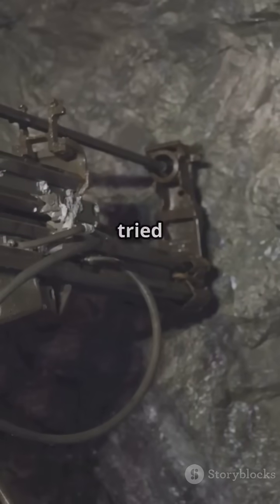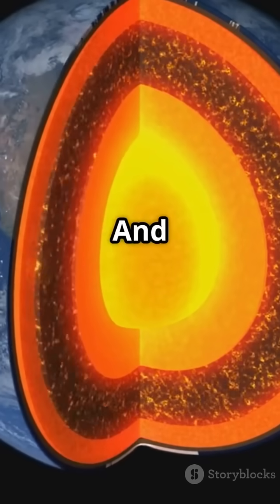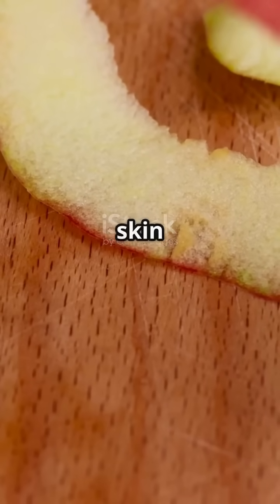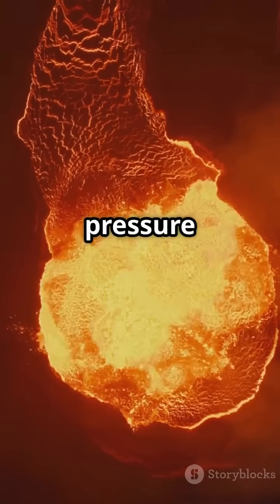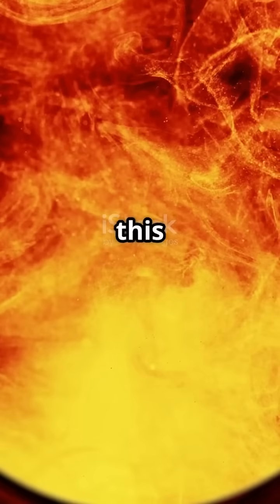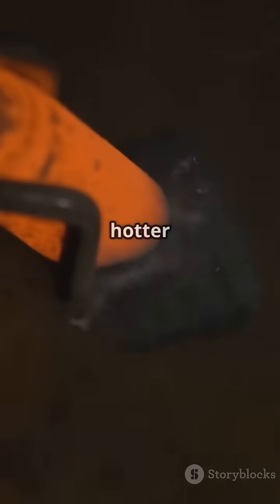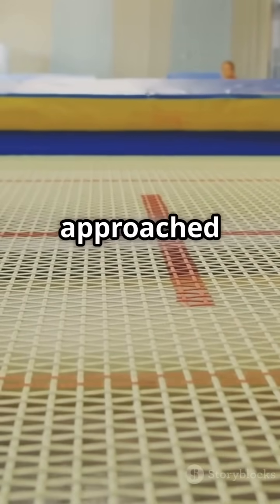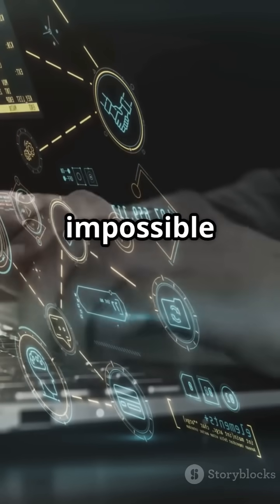What If You Drilled Through The Centre Of Earth?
What If You Drilled Through The Centre Of Earth? | Drilled a hole through earth | Hole through earth | Hole through the centre of earth

📌DESCRIPTION OF VIDEO:
What if you drilled straight through the center of the Earth? Could you fall through and pop out on the other side? Would the heat, pressure, or molten core instantly destroy everything? In this thrilling video, we explore what would actually happen if humanity attempted the impossible.